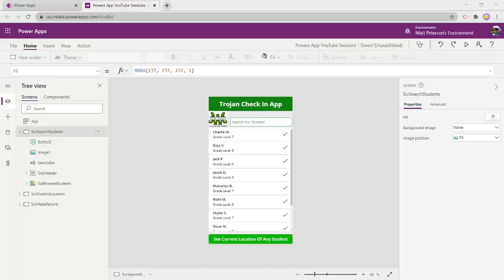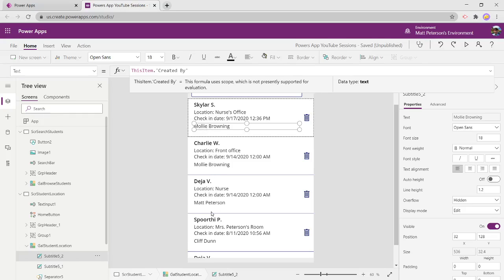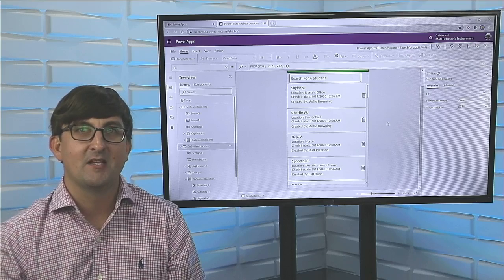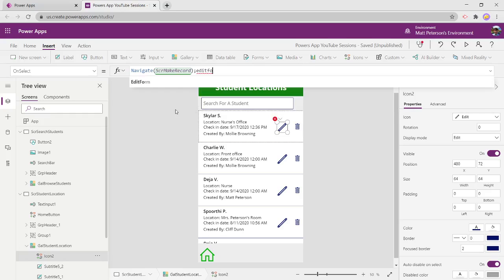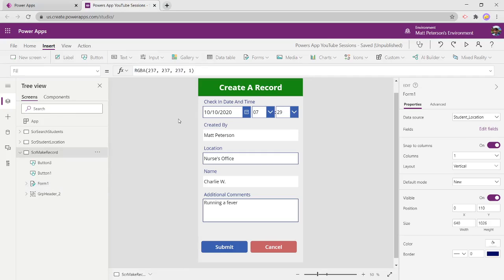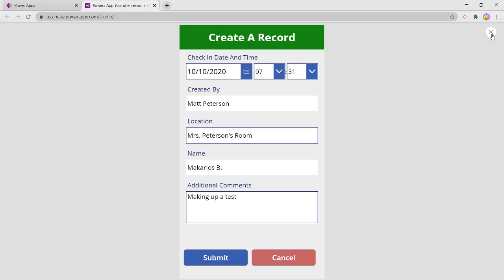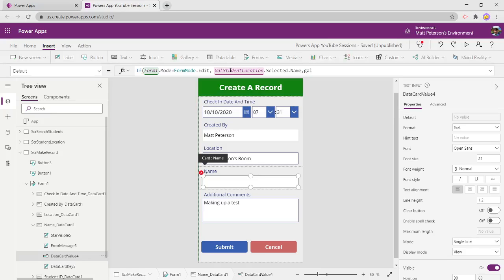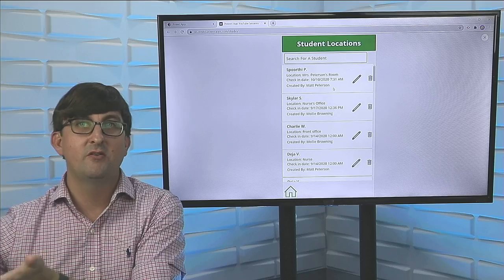Let's Build A Power App | Session 7 | Edit Records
In this video, we will continue building our Power App.  It's now time to find out a way how to edit a record in our data source using the EditForm command and Items property.